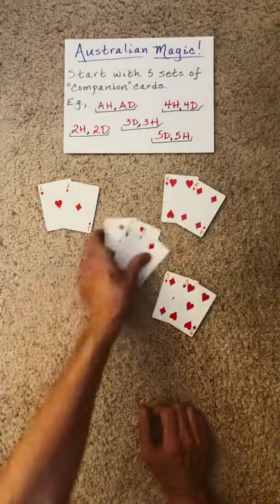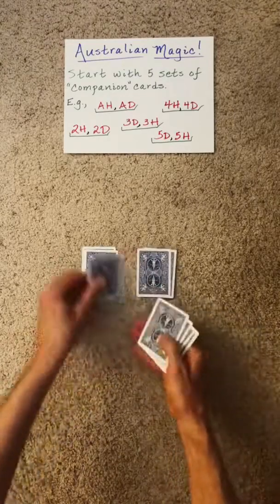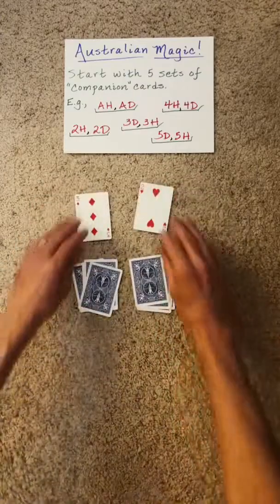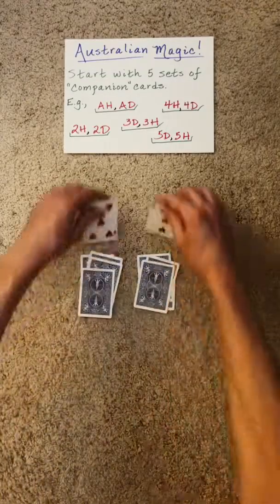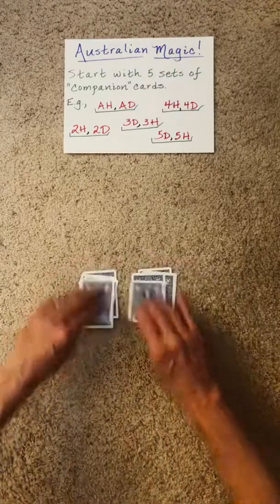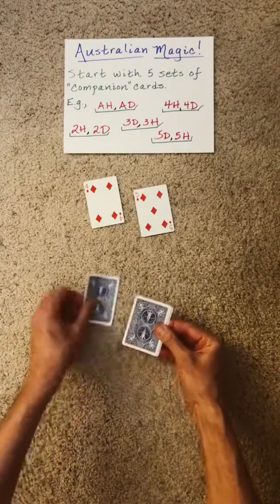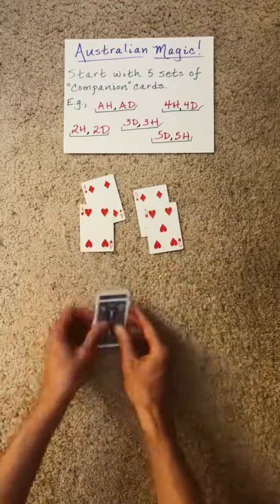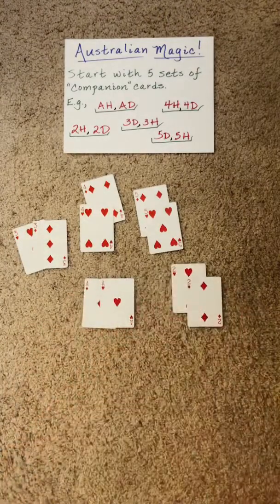SHOCKING Australian MAGIC in JUST 60 Sec! (60 Sec Card Trick)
This math "magic" card trick is based on some of the properties studied in the Hidden Structures Online Course.

The Hidden Structures channel is teeming with original ideas and mind-blowing effects that will advance and enliven the field of mathematical card magic.

Card Trick Magic Youtube Channels

o Hester23BearsCH
o SchoolOfCardistry
o Rick Smith, Jr.
o PigCake
o Cardistry Touch
o Chris Ramsay
o MLT Tricks
o Rise Magic
o Fontaine Cards
o Ekaterina
o MagicCloud8
o Xavior Spade
o magicorthodoxy
o December Boys
o Deckreview
o VJose32 Playing Card Archive
o MagicWorldUK
o Totally Magic
o Peter Pellikaan
o ManoSanta
o Paul Gordon
o KaanTricks
o Shivraj Morzaria
o TheRussianGenius
o A Million Card Tricks
o CardShuffler99
o FernandoP1 - Art Zone Productions
o Di.cardistry
o Mismag822 - The Card Trick Teacher
o 52Kards
o Disturb Reality
o Shin Lim
o Masterz Of Cards
o The Card Tricks
o Nic Suriano
o ItsAnnaD
o Sergio Roca
o Best Cardist Alive
o Claudia Seow
o Exit707 - Best card tricks
o Sedimental
o Kevin Karlsson
o Card Tricks
o KaanReviews
o Matt Beaudouin
o Williams Playing Cards - The Prime Collection
o The Art of Card Magic
o Cardistry Girl
o Thevirts
o Chile Cardistry
o I cardistry
o Cardistry-Cards
o TN Cardistry
o TheCardists - Playing Card Reviews
o Dealersgrip
o Punchwater
o SaCProductions101
o W.A.V. Cards
o CardistryAcademy
o Kenneth Aidan Foo
o Art of Play
o Sam Wheeler
o Cardfreak
o Joker and the Thief
o New Dimension magic card tricks
o G U

MISMAG822

60 sec Card Trick! (Australian Magic)